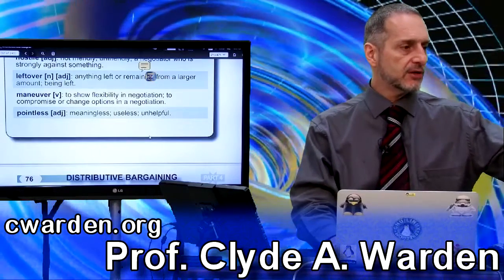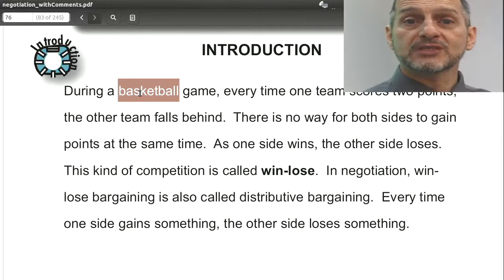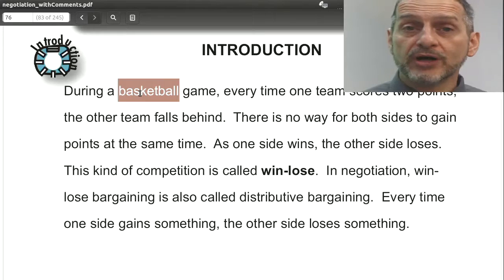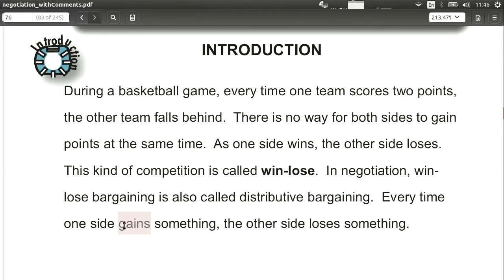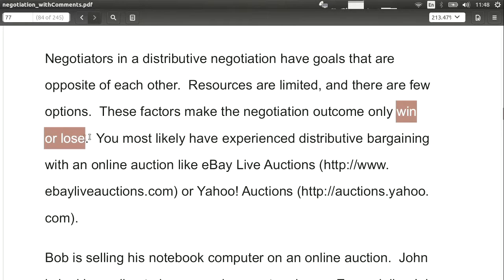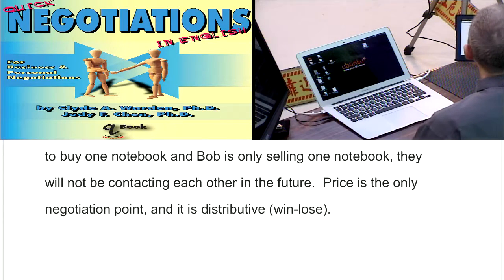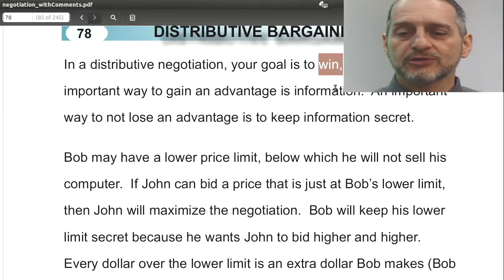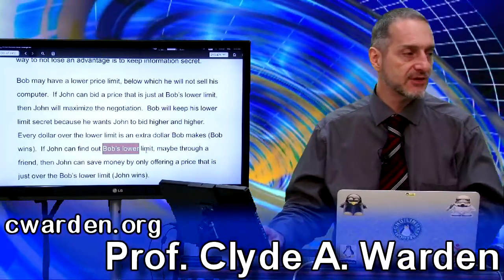Distributive Bargaining 商業談判介紹 Introduction Part 4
Part 4 Distributive Bargaining